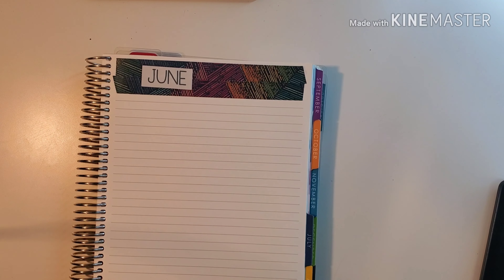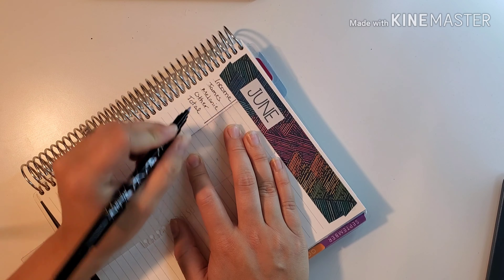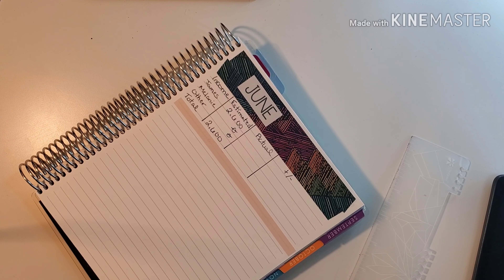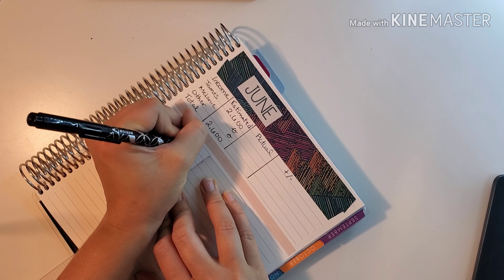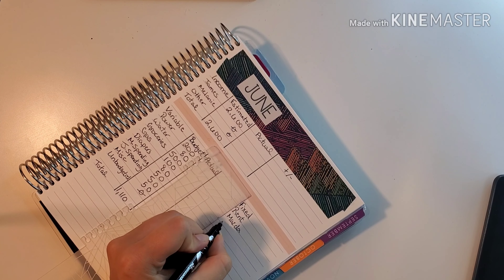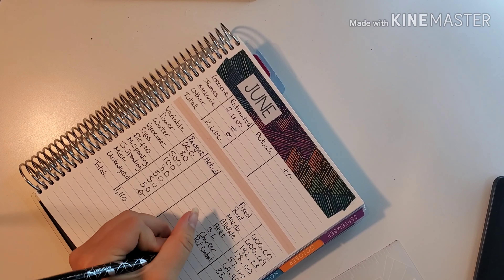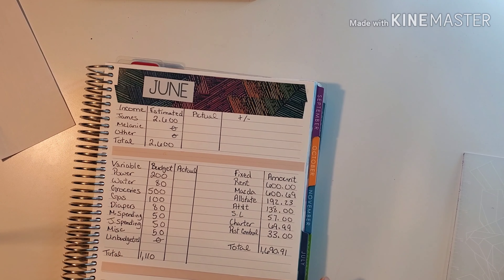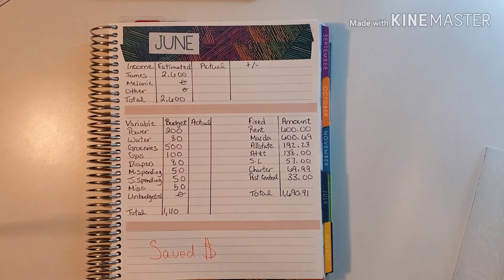June 2020 Budget|| Budget with Me|| Erin Condren Monthly deluxe planner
Starting a new month 🤗  June Monthly Budget!!

Username: BudgetingOneIncome

What I Use:
Erin Condren monthly deluxe planner 7 by 9.

CASH Wallet

Sara Marie

Kate Budgets

The Budget Mom or TBM